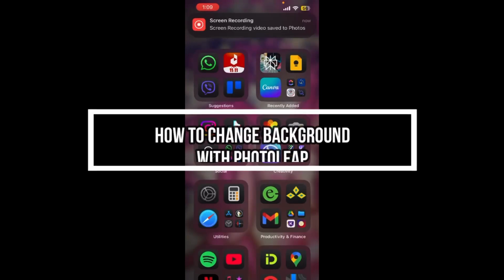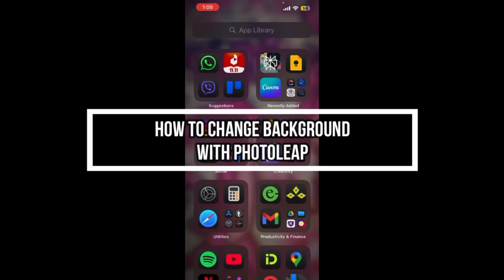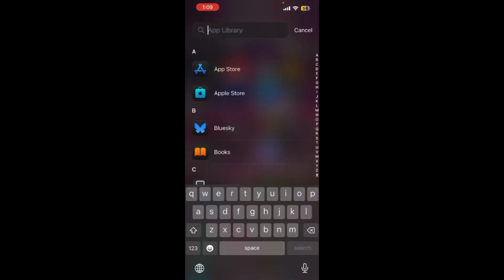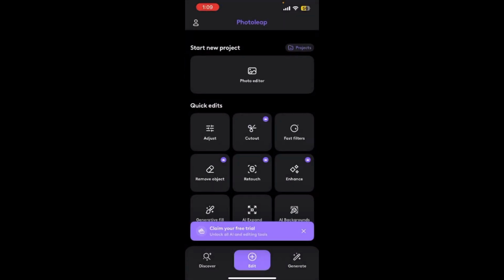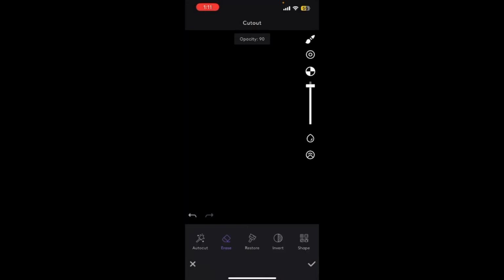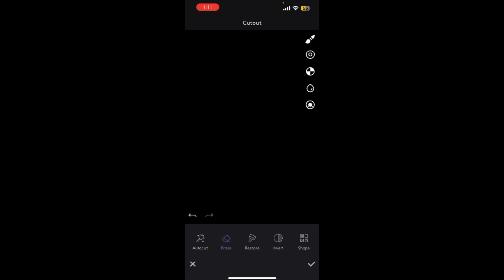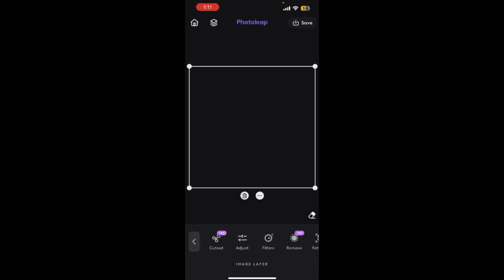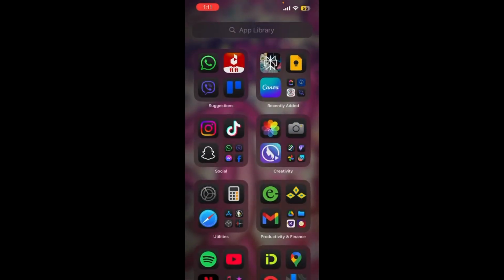How Can You Change The Background On The Photoleap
This video is on how can you change the background on the Photoleap. If you're a complete beginner on this, watch the video until the end for detailed learning.